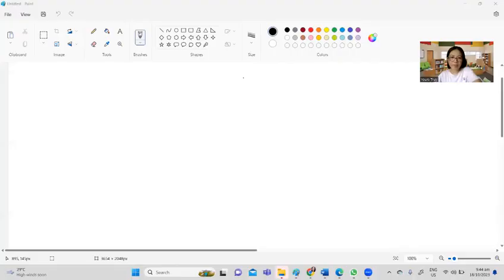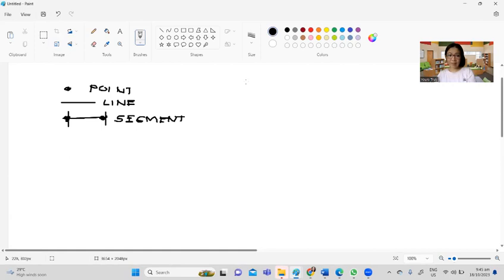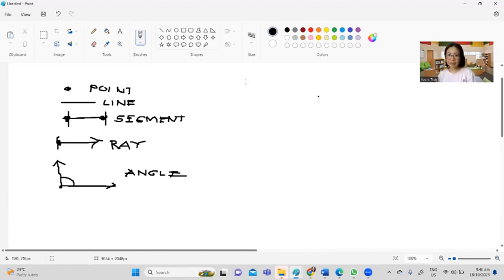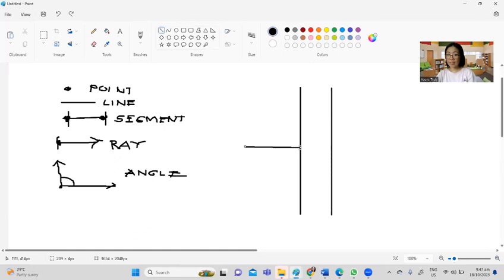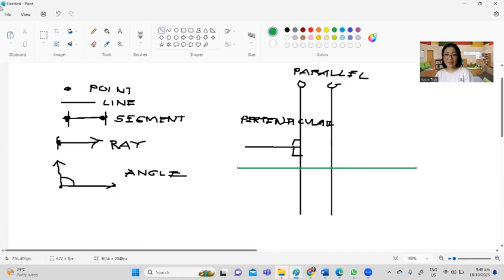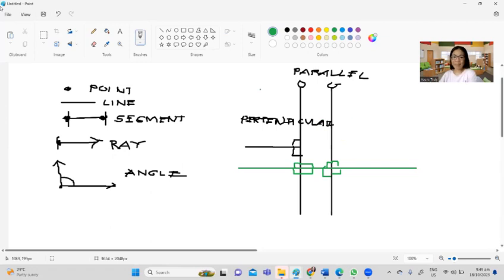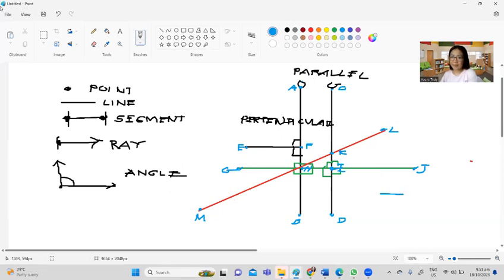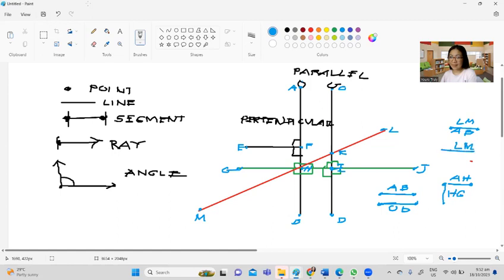Introduction to Angles